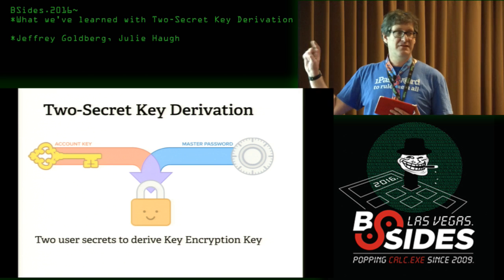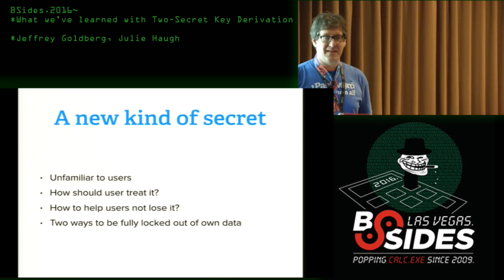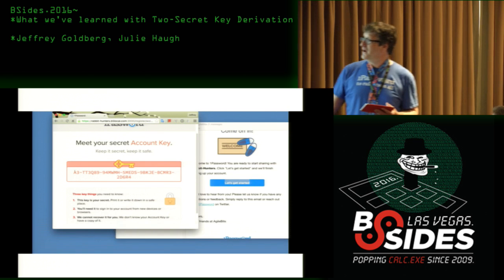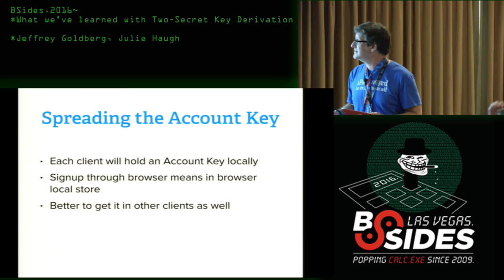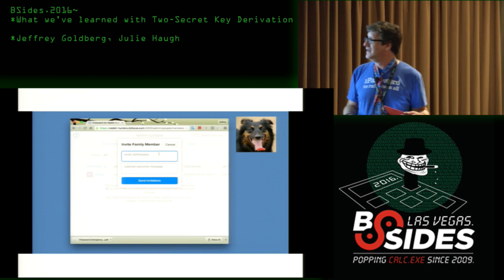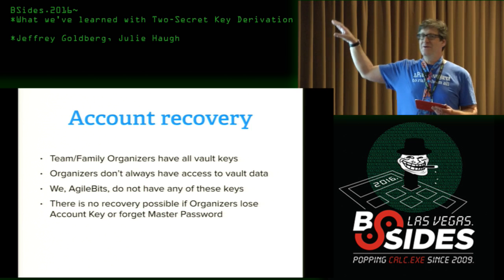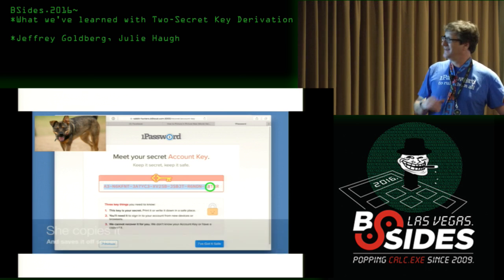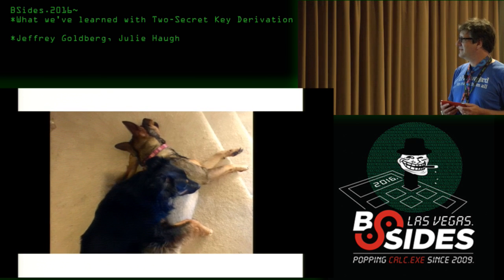What Weve Learned with Two Secret Key Derivation